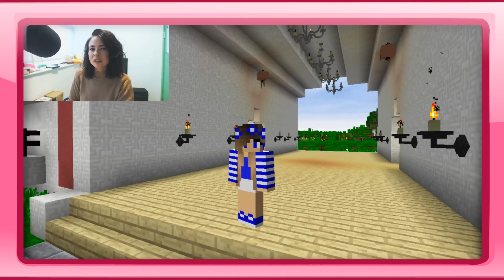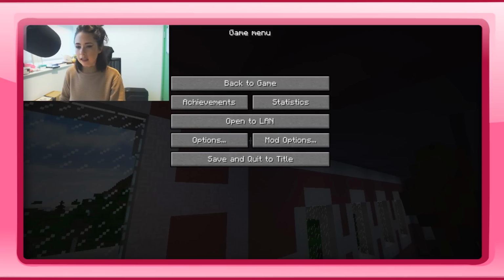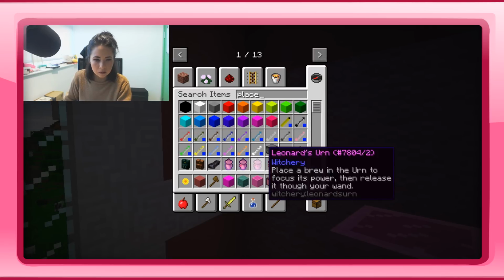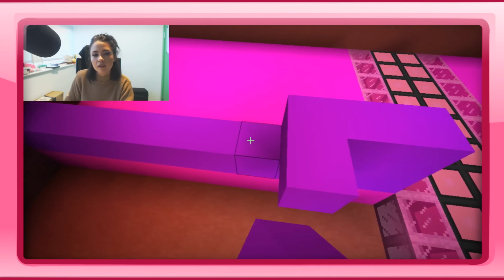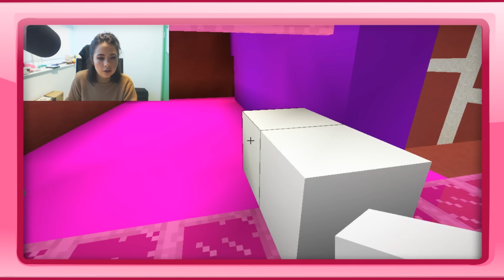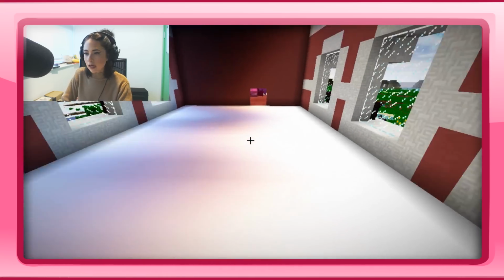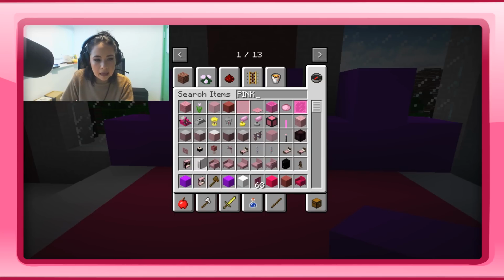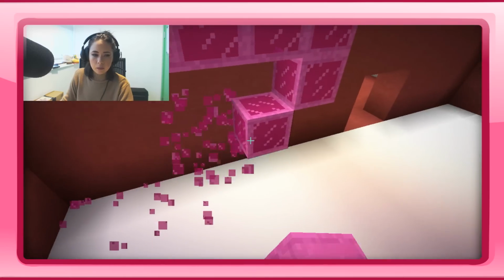HOW TO MAKE YOUR OWN...DOLLHOUSE!! (Minecraft Little Carly)